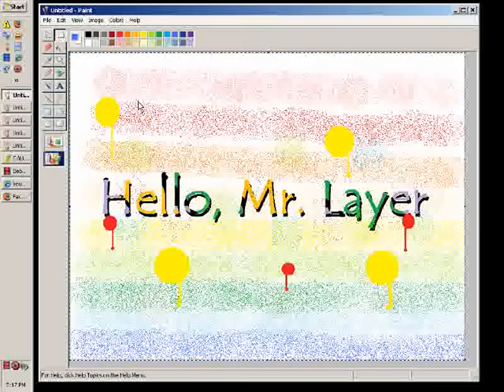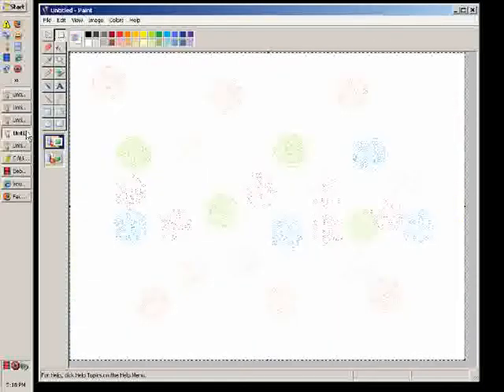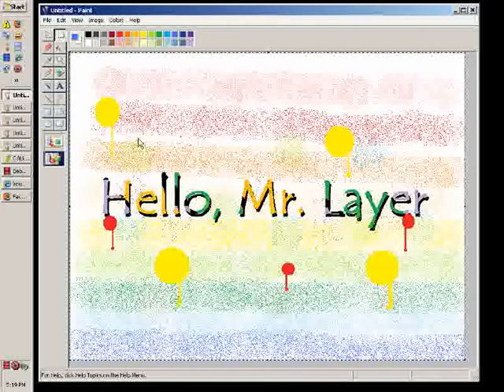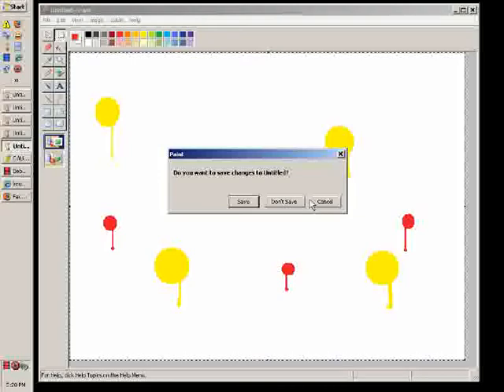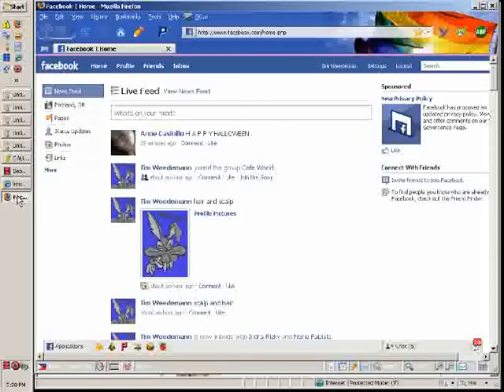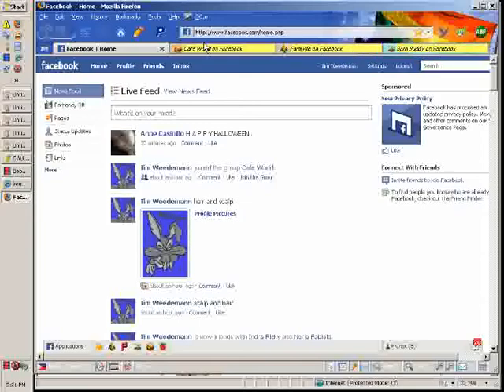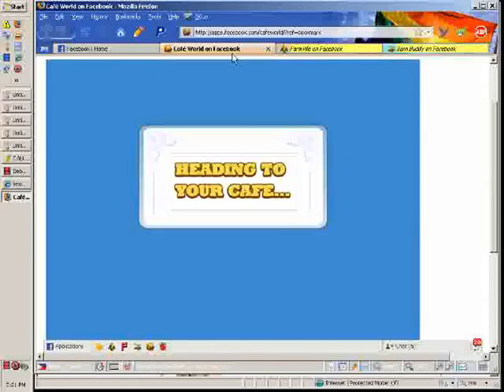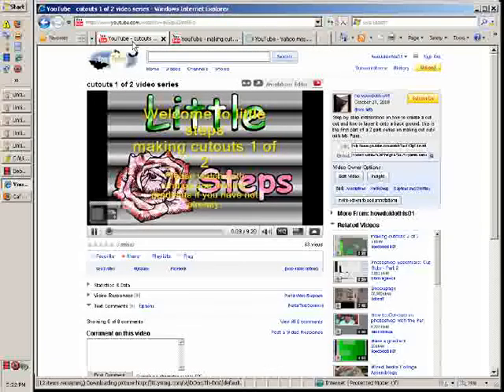becoming windows friendly lesson a 1 of 2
learning the basics of using more than one window on your computer, and how computer vs. Internet connection affects your overall speed in programs and online.